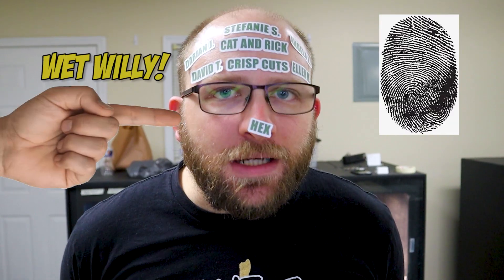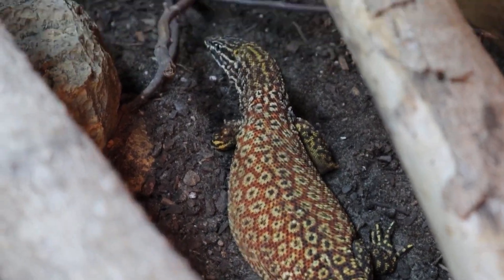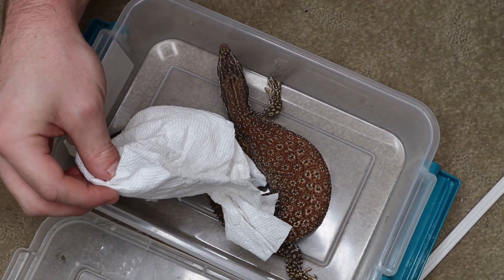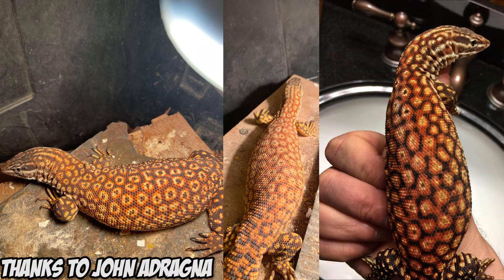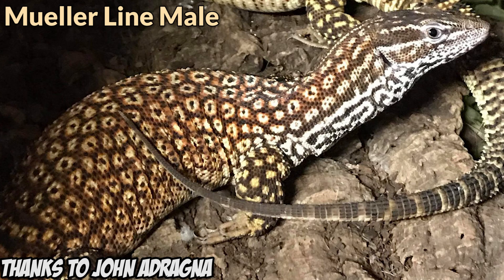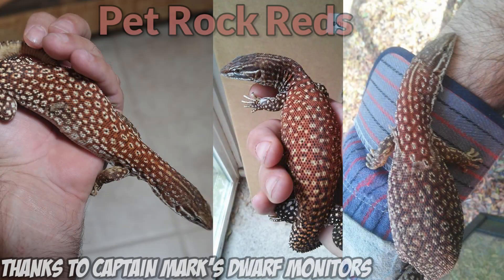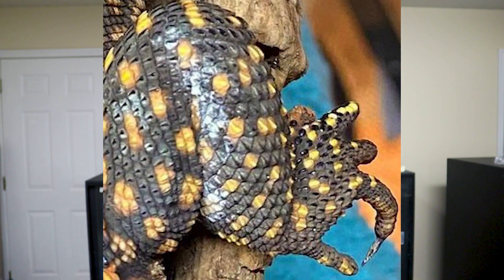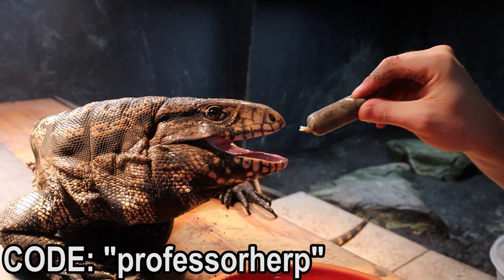BLACK ACKIE MONITORS ARE REAL?! Ackie Monitor Genetic Lines Explained!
Every line of Ackie Monitor EXPLAINED in one video! Most Ackie Monitor keepers are not even aware lines exist! Be informed and maybe the next reptile you get can be a rare line of Ackie Monitor! Oh and...BLACK ACKIE MONITORS?! WHATTTTTT!

Huge thanks to Jonathan Mendoza, Benjamin Charles Hutchinson, David Archer, and John Adragna Jr. for the help and pictures.